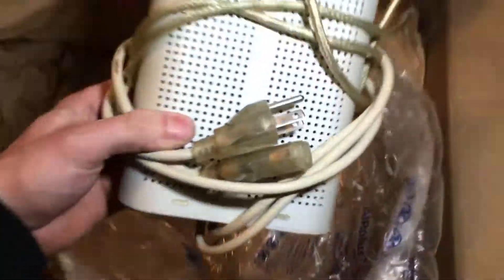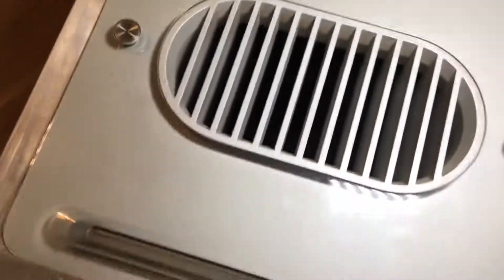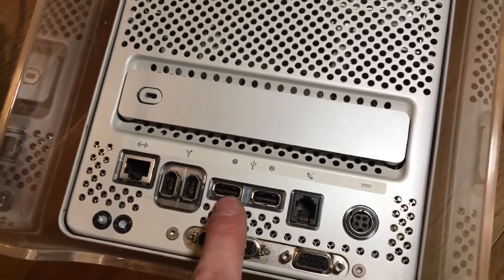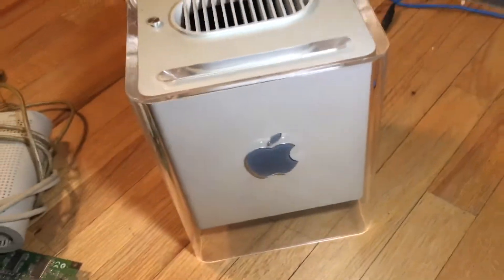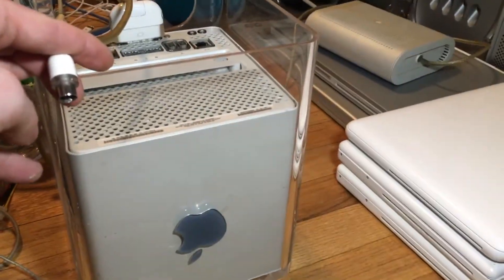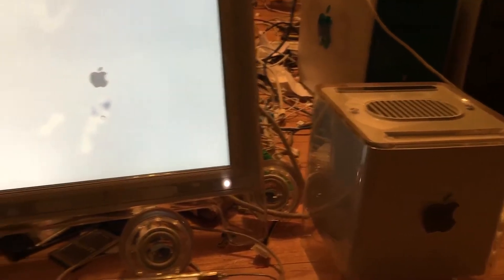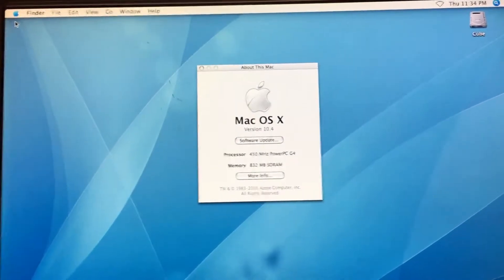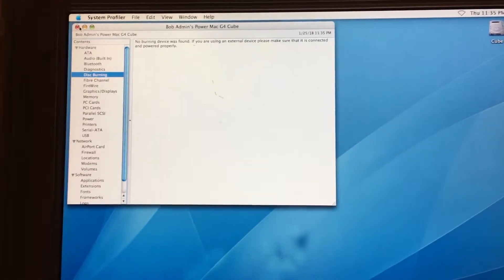The Power Mac G4 Cube Unboxing – PowerPC Series S.2 EP.5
It’s another great deal and unboxing success!